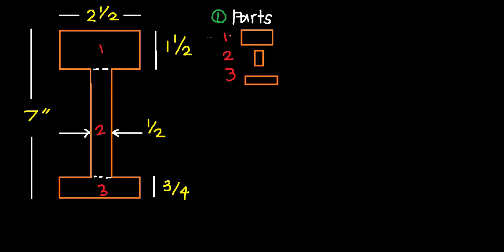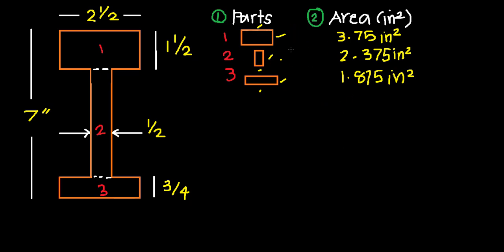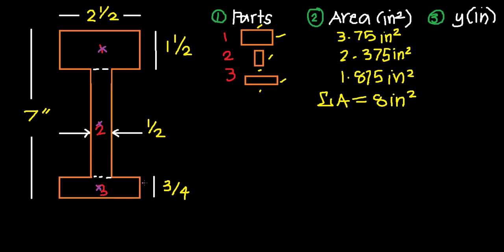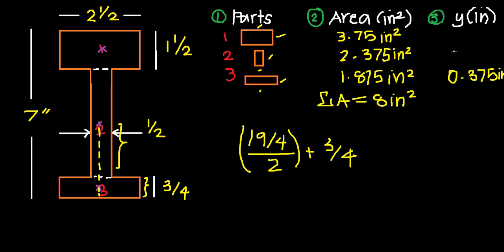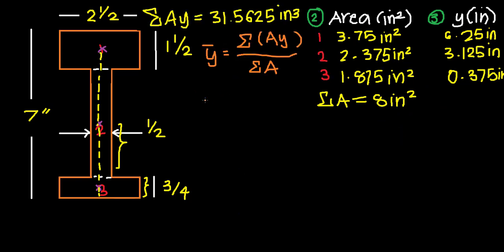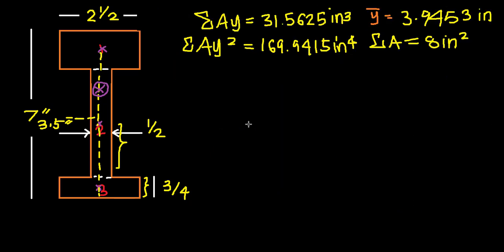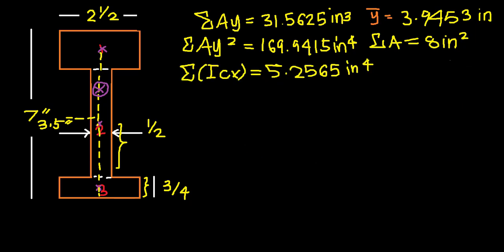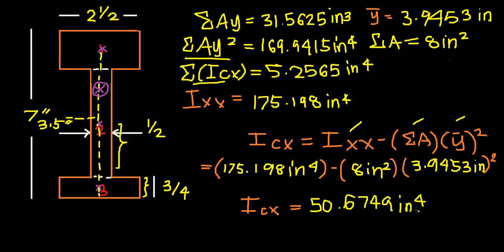Bruhn's Structures: Problem 3.6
Solving the problem 3.6 on page 57 of Elmer Franklin Bruhn's Analysis and Design of Flight Vehicle Structures.